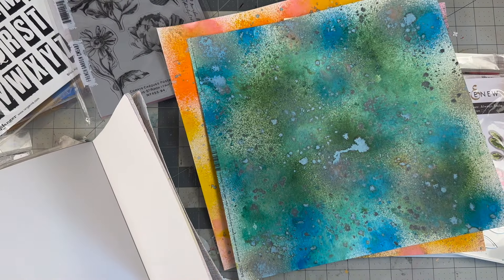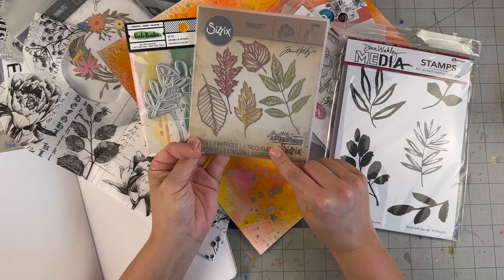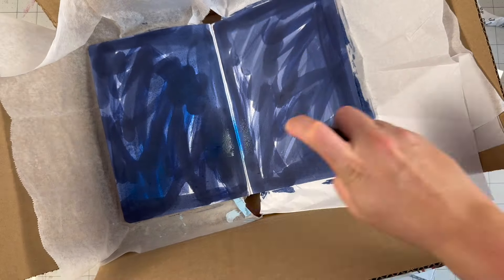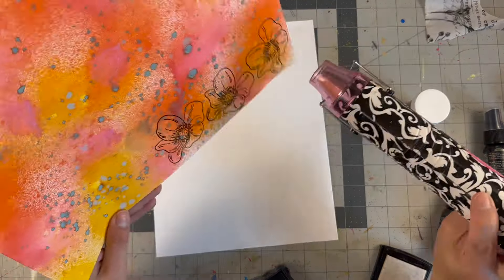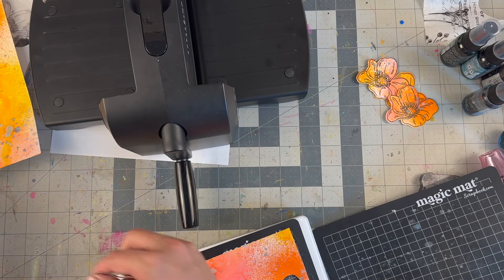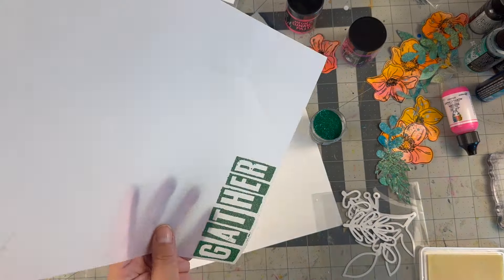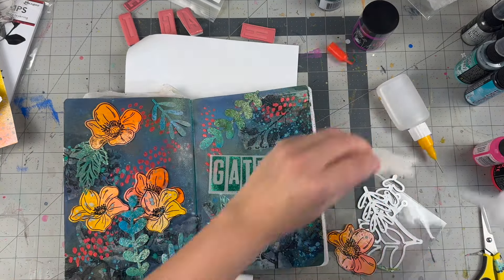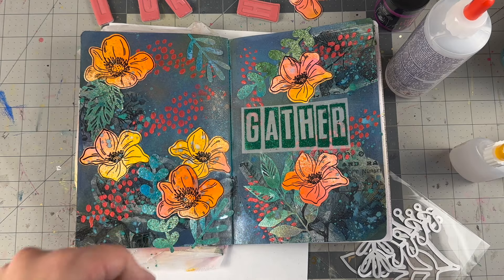A Cherry on Top YT Hop::: Gather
Amazon Storefront:

Modern Memory Keeping Kit
12x12 Scrapbooking Kit

Avery Clear Matte Sticker Paper:
MACO matte clear sticker paper 50 sheets

Hemlock and Oak:
Thank

Tai